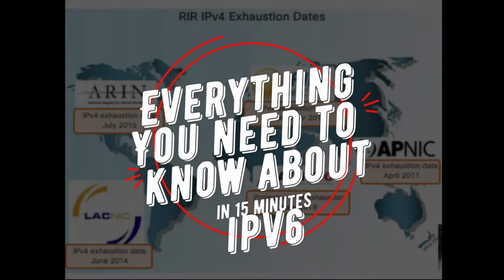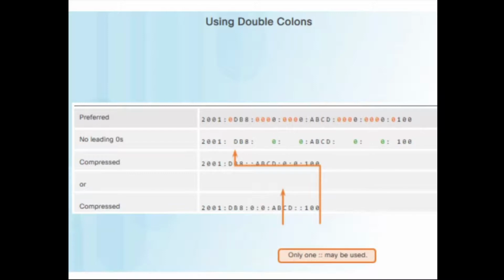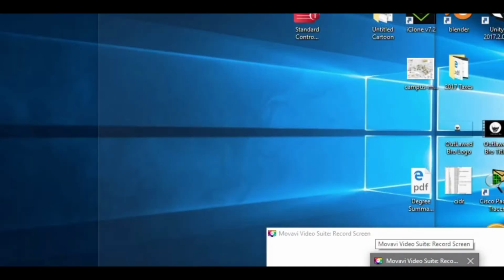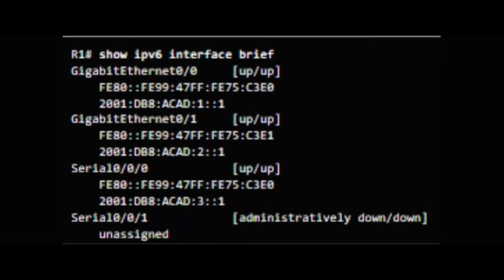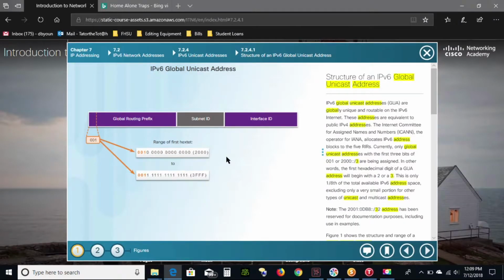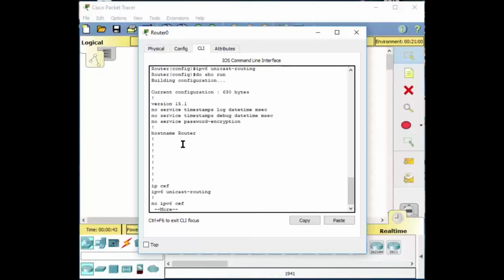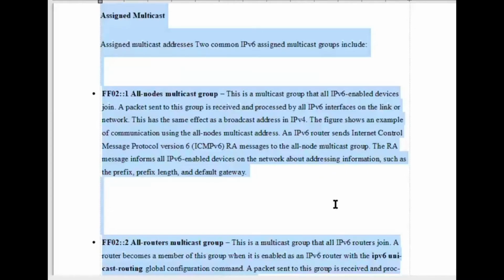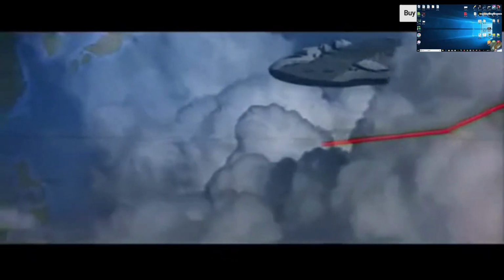Everything You Need to Know About IPv6 in 15 Minutes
Another video for class. This time it's everything you need to know about IPv6.